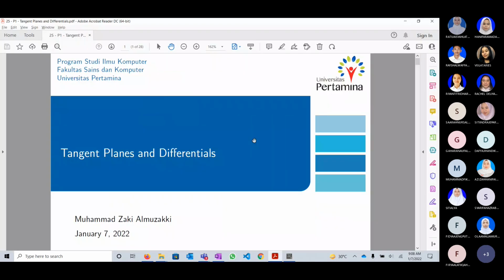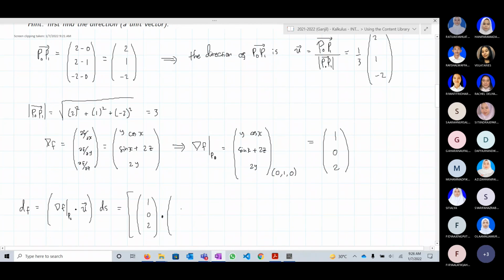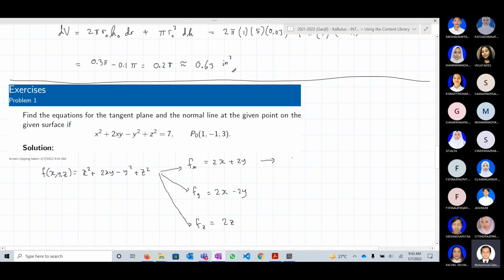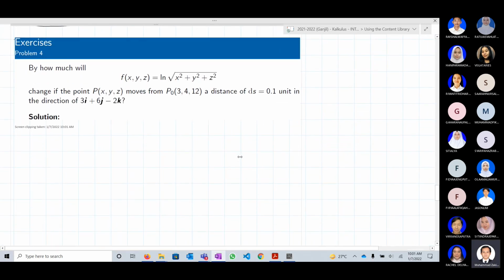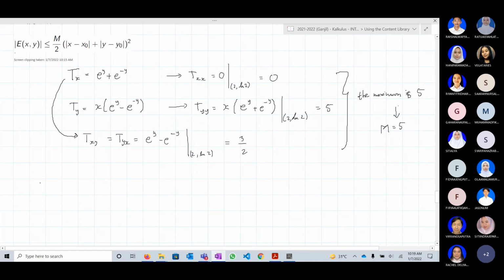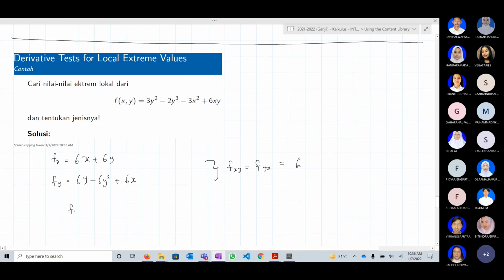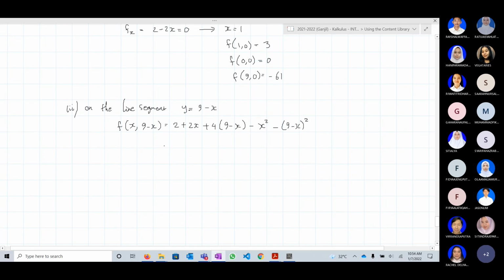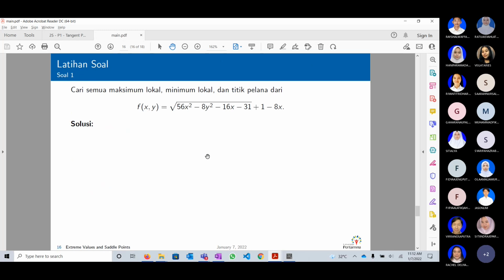Calculus-CE-INT-2021 - Tangent planes, Differentials, Extreme Values, and Saddle points - P25